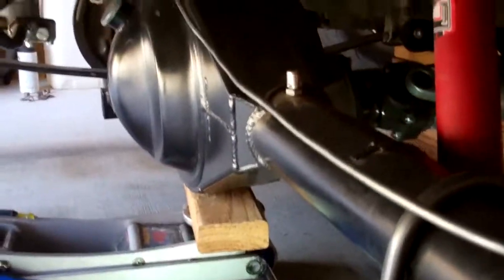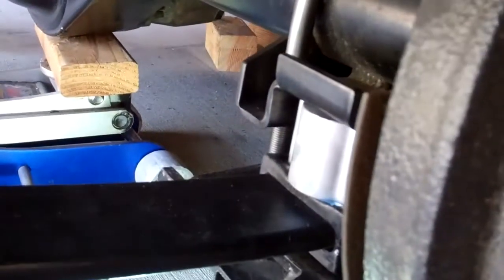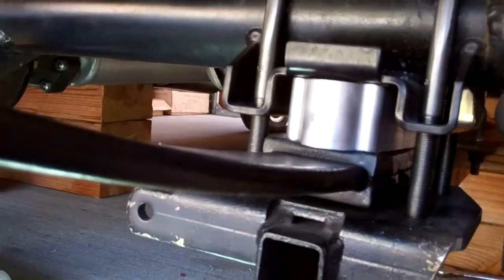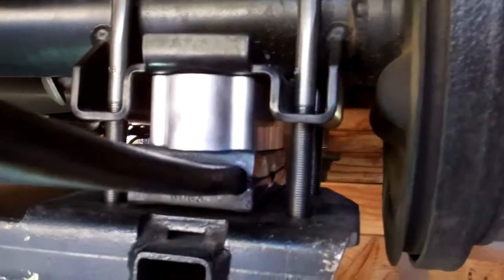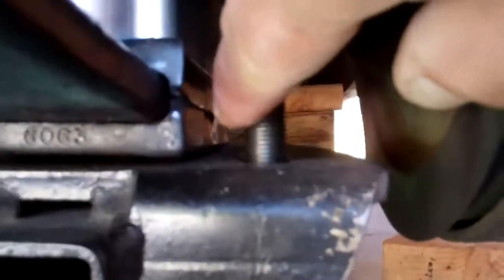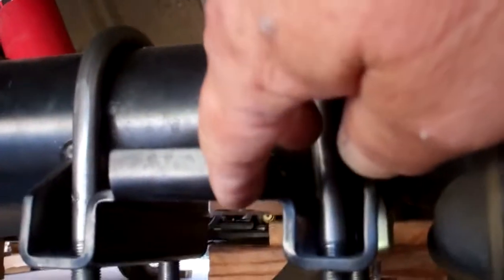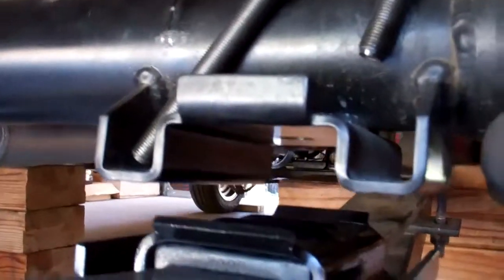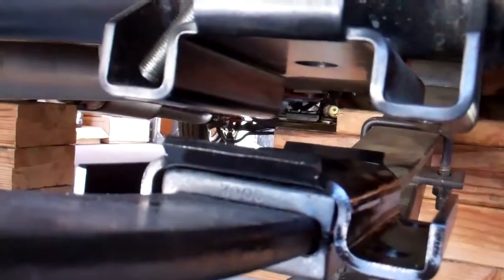Lowering Blocks Chevy II Part 2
lowering blocks and description of the process for a 1962 to 1967 Chevy II Nova.  Don't even waste your money on the ones people are selling as they are complete junk and not safe as you will see in the video.  You can view all 3 videos and see before and after pictures